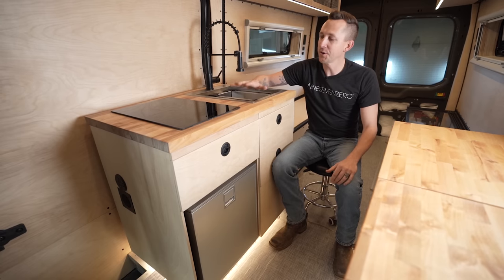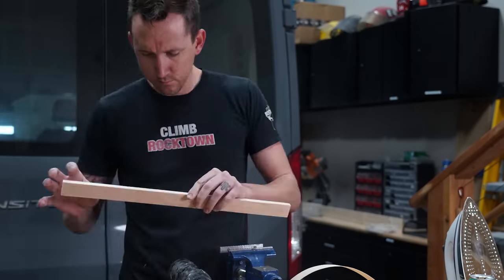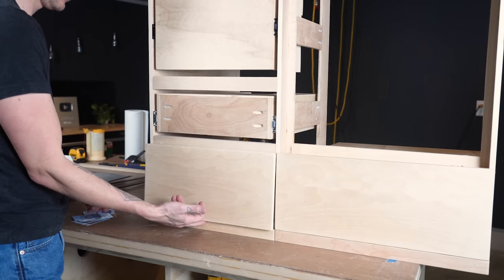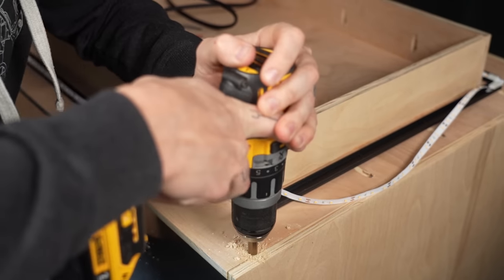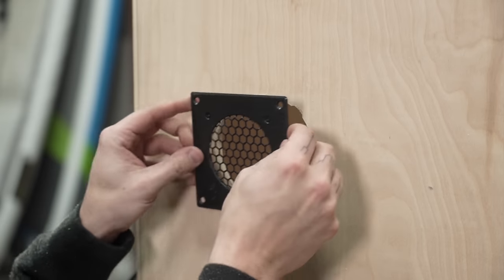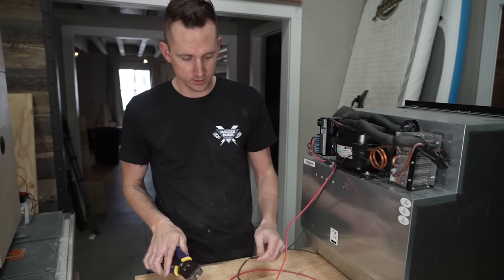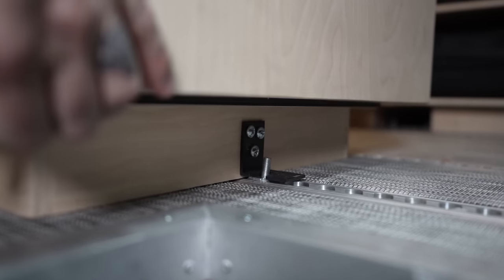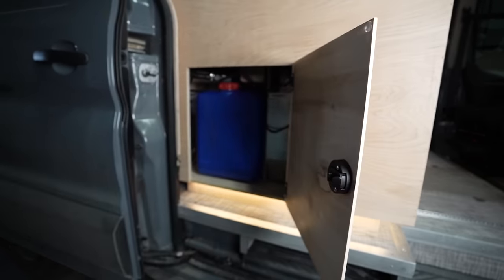DIY CAMPER VAN KITCHEN BUILD: The Perfect Solution for Small Spaces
This video will teach you how to build a 'kitchen' cabinet for a DIY camper van conversion with a sink, an induction stove top, and drawers for storage.

In this van kitchen build, we were able to construct the cabinets outside of the van, install the sink, stove top, and fridge, all on our workbench before moving the entire DIY campervan kitchen into place. We secured our kitchen cabinet to the van using the L-track on the walls and on the floors. We are so happy with how this kitchen build turned out and even found some creative solutions for extra storage around our sink drain!

00:00 Introduction
00:10 Cutting/Assembly
01:31 Edge Banding/Finishing
01:53 Drawers
03:22 Latches
04:12 Under Cabinet Lighting
05:27 Back Panel/Door
06:13 Refrigerator Vent
06:26 Butcher Block Countertop
07:04 Drain Install, Sink Assembly
07:33 Brackets
07:52 Extend Refrigerator Wires
08:15 120V Outlet
08:48 Attach Sink
09:04 Attach Countertop
09:30 Fasten to L Track
09:41 Install Induction Cooktop/Complete Wiring
10:30 Install Grey Water Tank
10:42 Outro